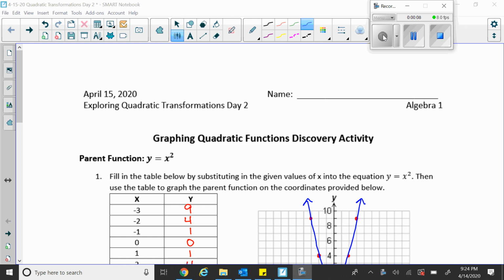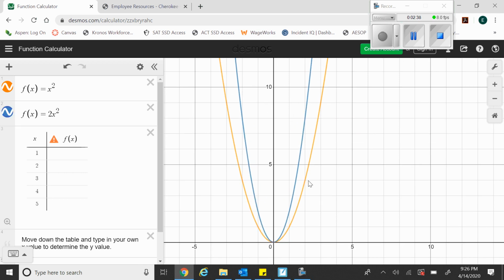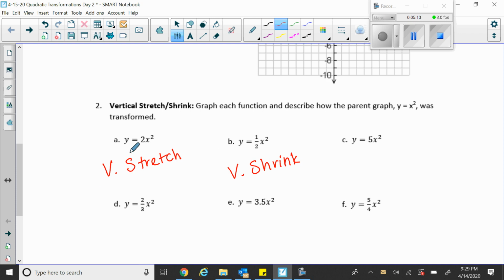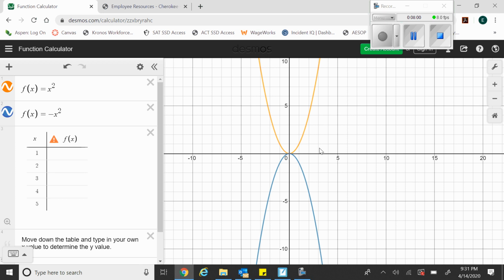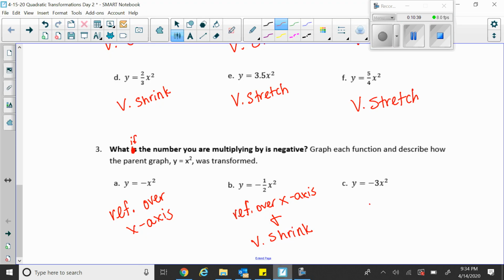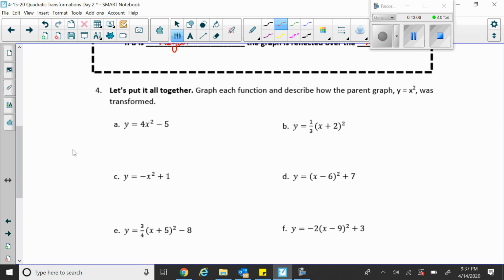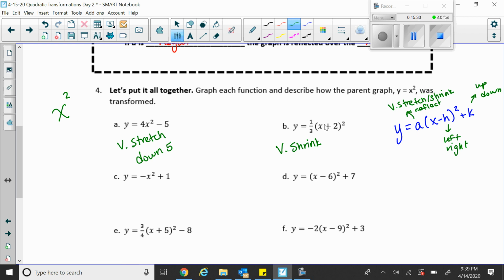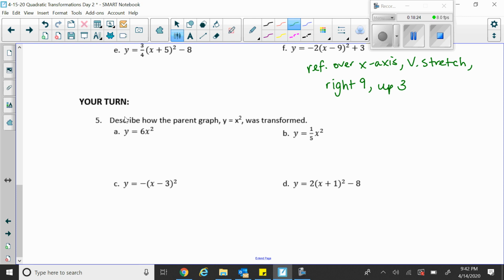Quadratic Transformations Day 2